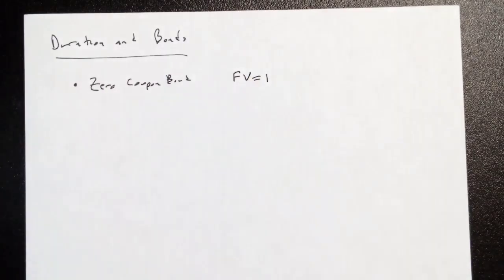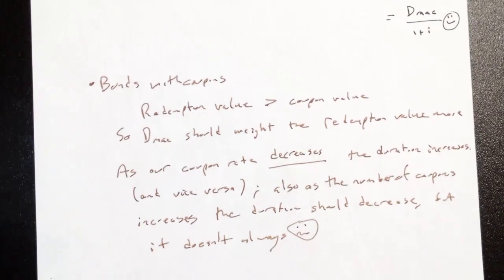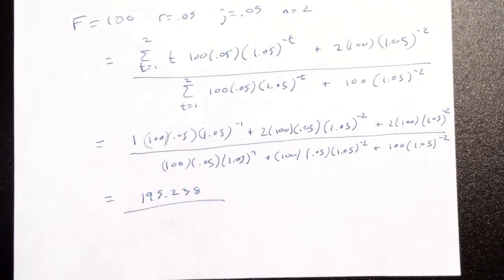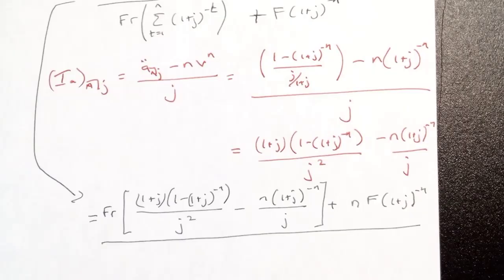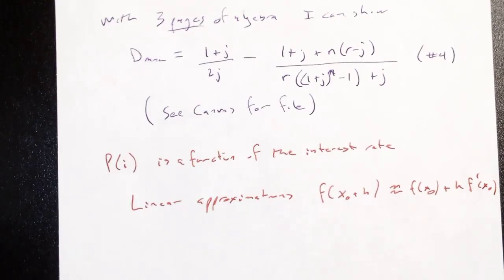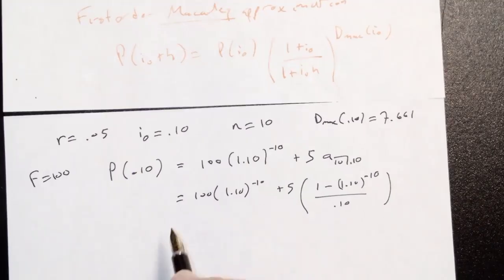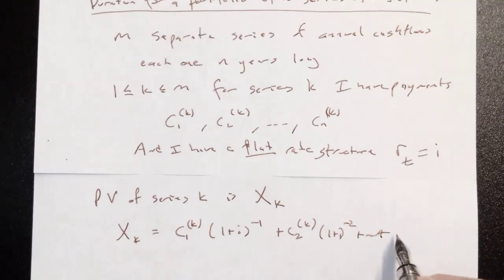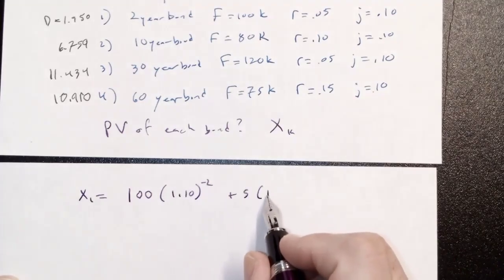SMA217 11202025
Class recording for SMA217 Financial Mathematics for Thursday November 20, 2025